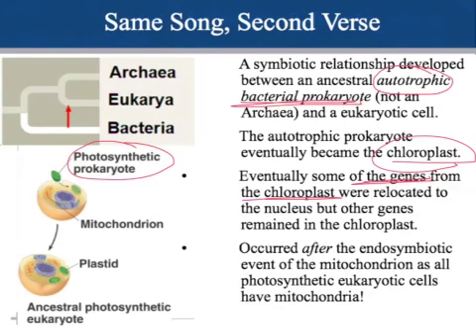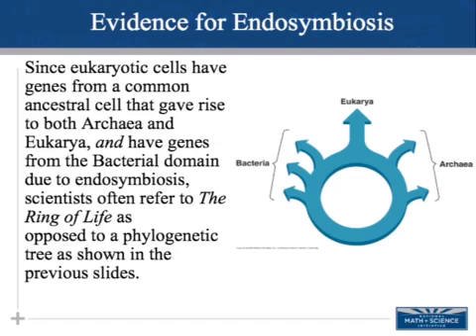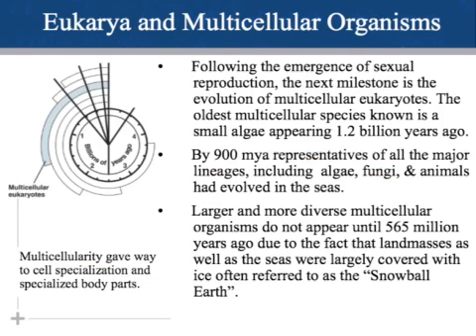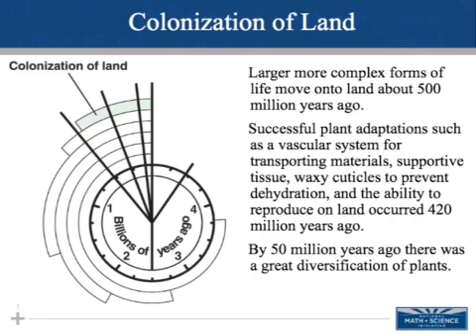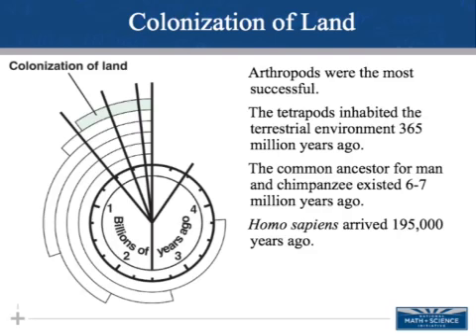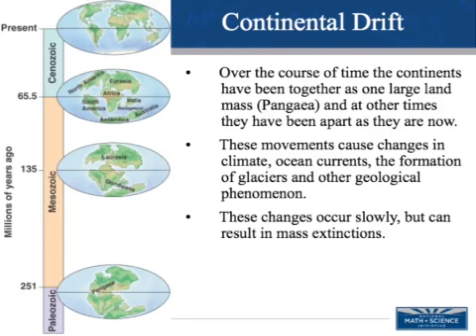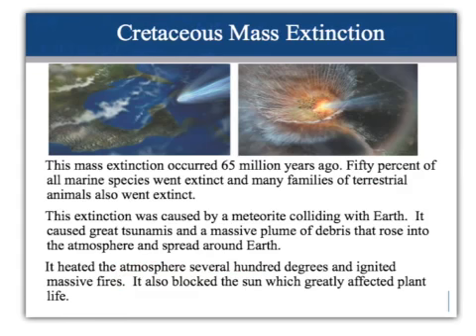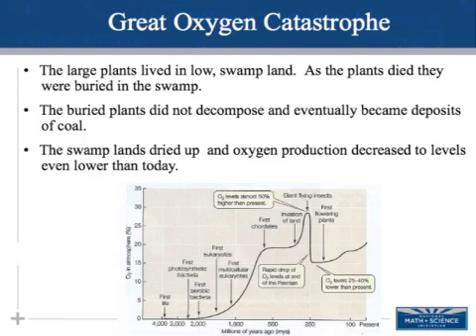AP origin of life 3